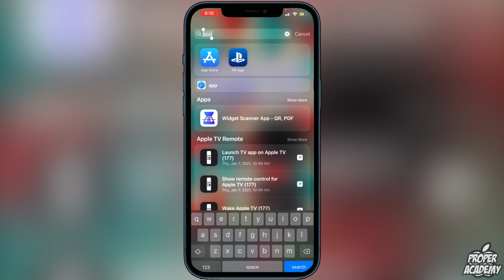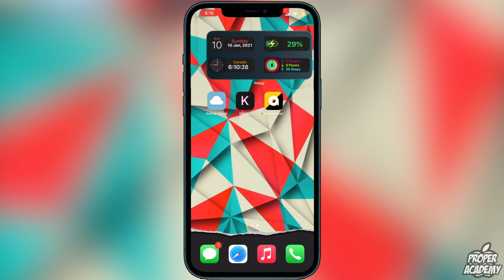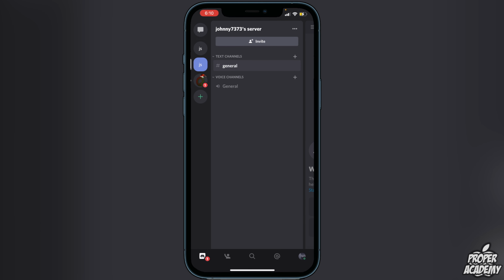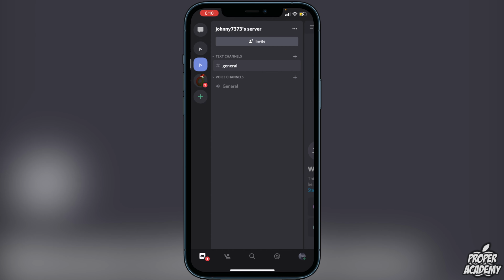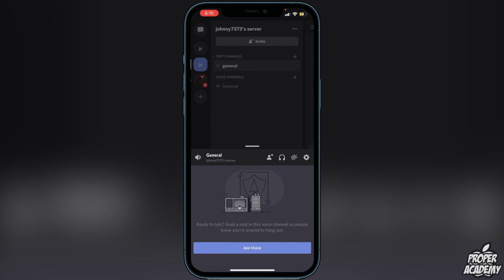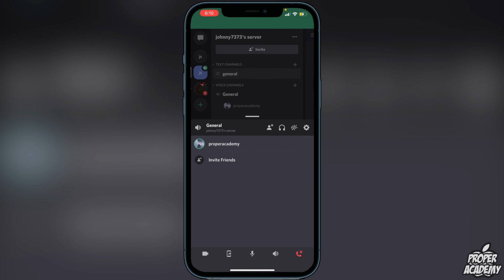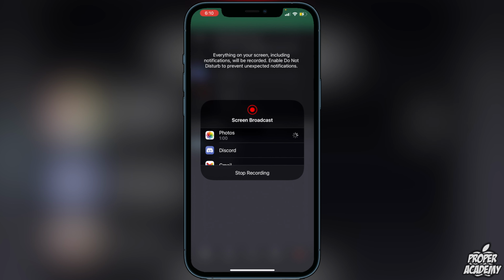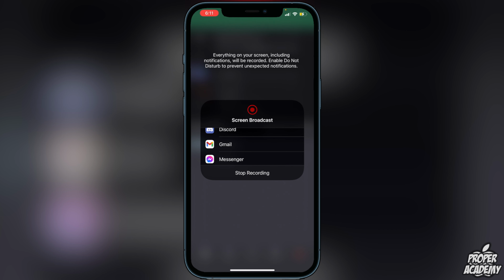How To Screen Share on Discord Mobile 2021 🔥| Broadcast Your Screen on Discord Mobile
In today's video we show you How to Screen Share on Discord Mobile 2021.

Click Here For More Discord Tutorials/Tricks!